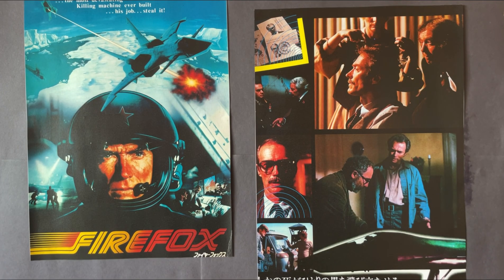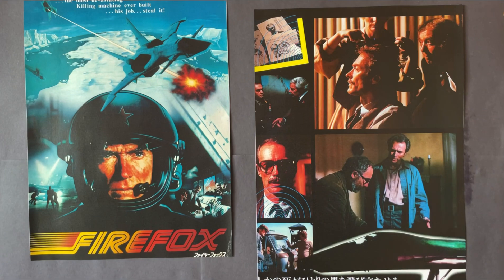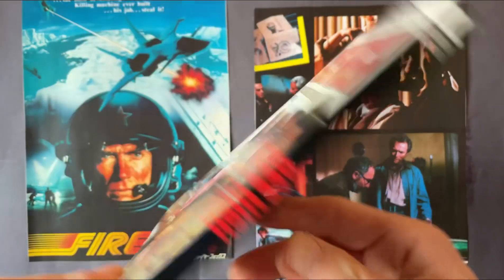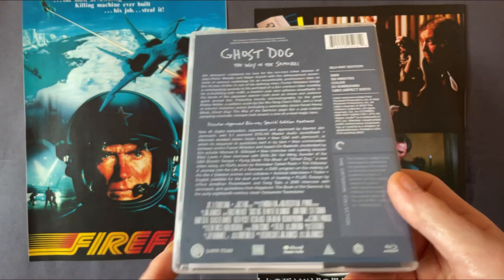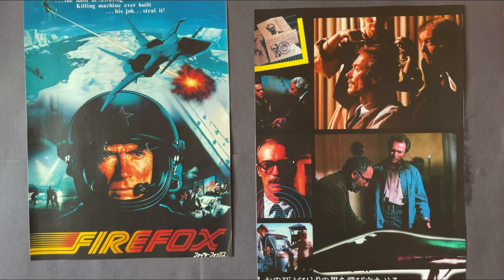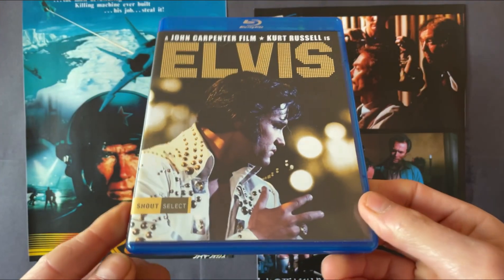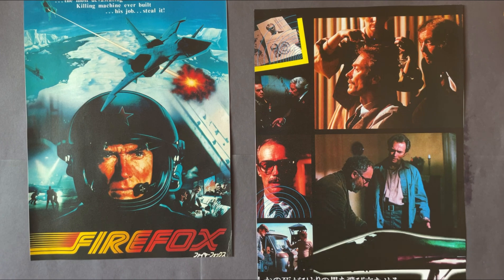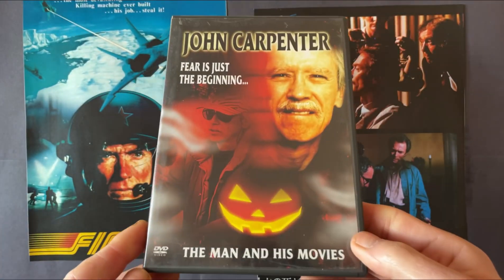January 2023 Movie pickups update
Monthly update of dvd, blu ray & 4K movie tiles that i picked up & received from the UK & the U.S.